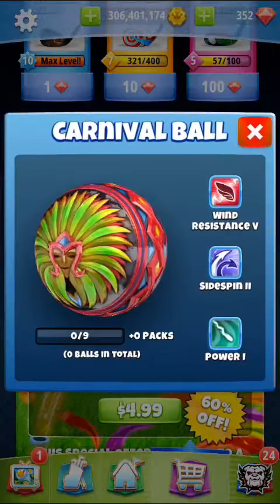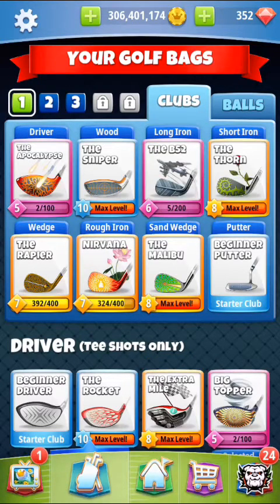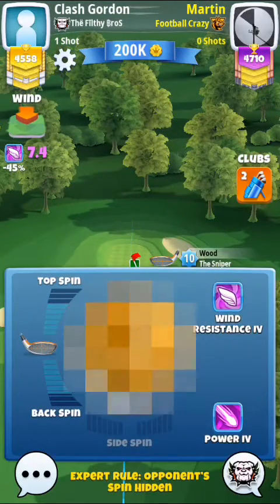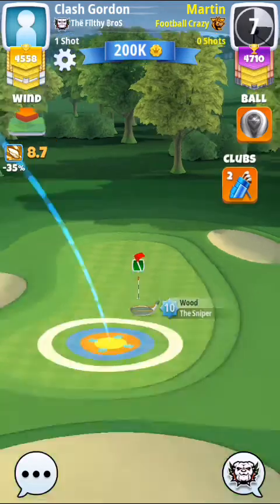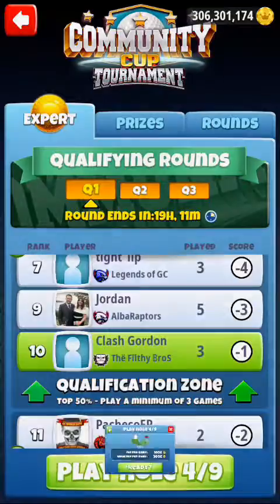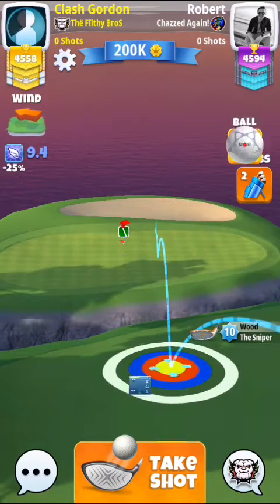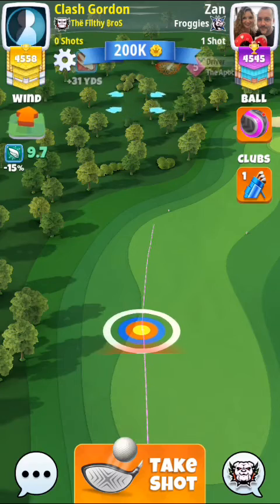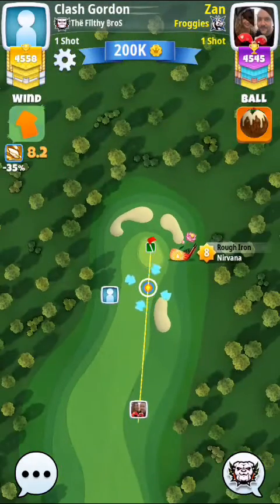Golf Clash Community Cup, Expert Division Guide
Expert Qualifying Round